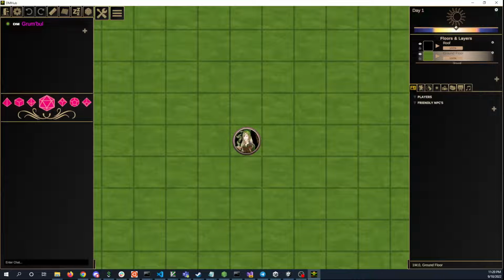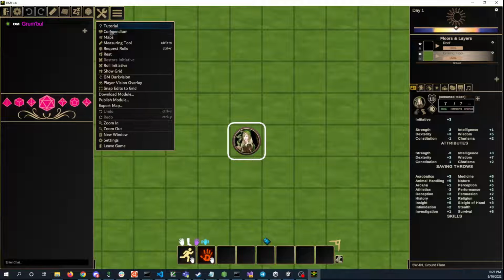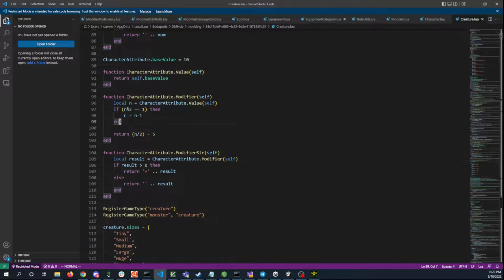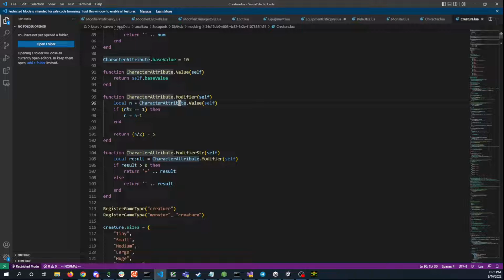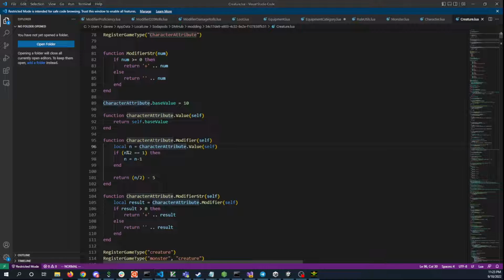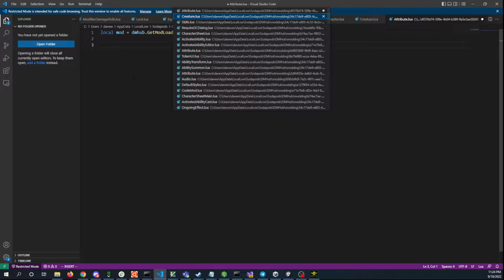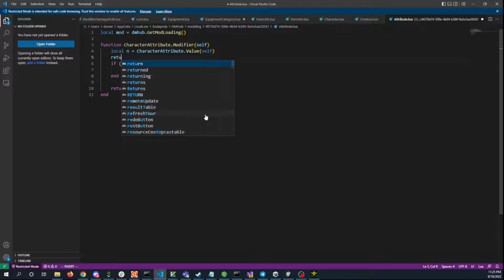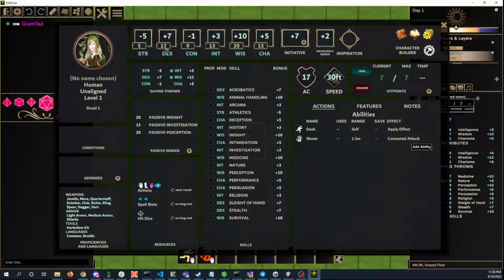DMHub -- your first Lua mod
In this video we show you how to make a basic Lua mod for DMHub.